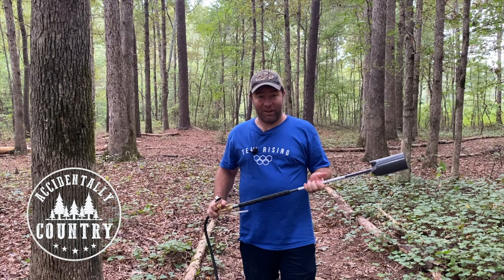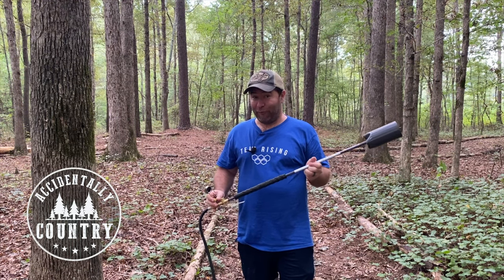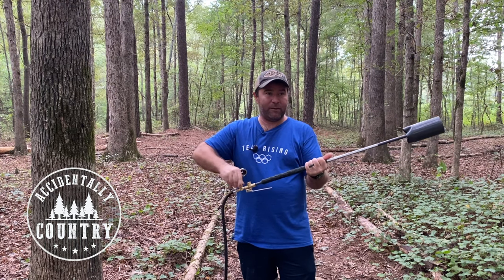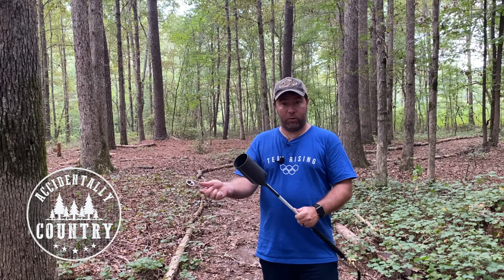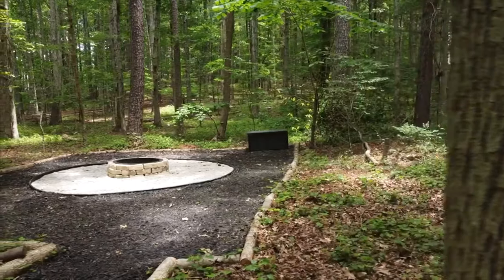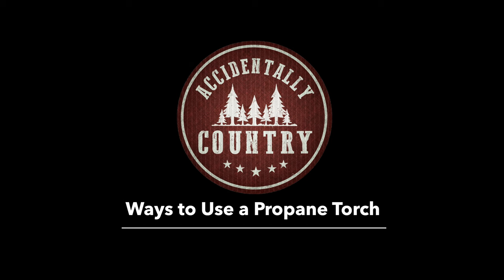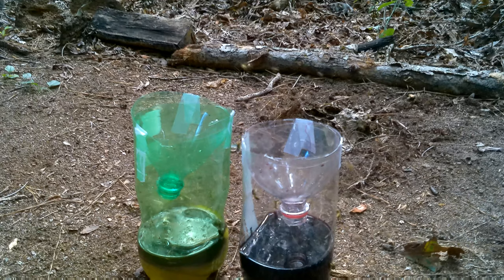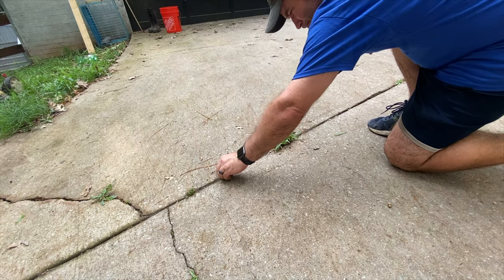What Can You Do with a Propane Torch / Flame Thrower? My New Favorite Thing to use in the Country!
I purchased my first propane torch and I love it.

Watch this unsponsored video of all the things you can do with a propane torch (flame thrower).

Product:
Ivation 5000,000 BTU Propane Torch